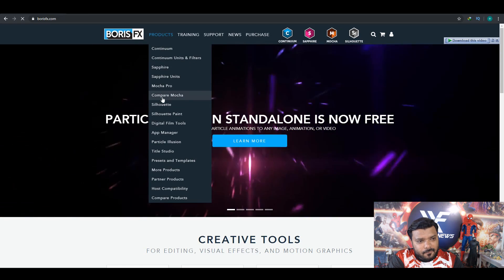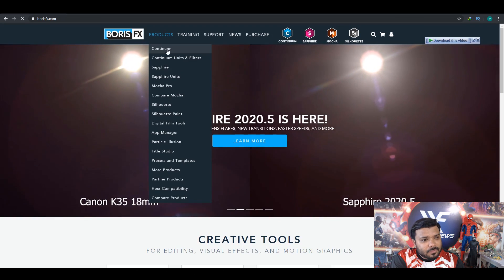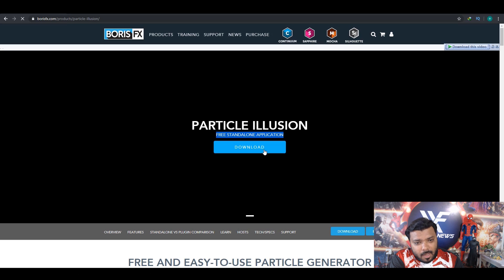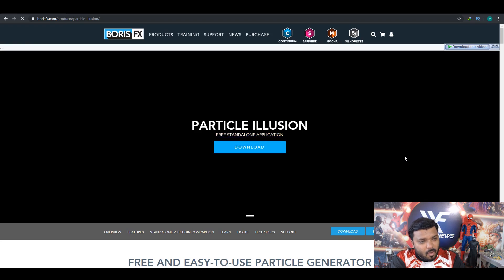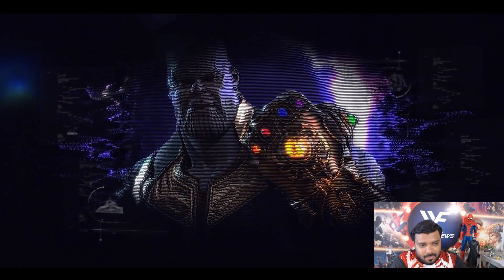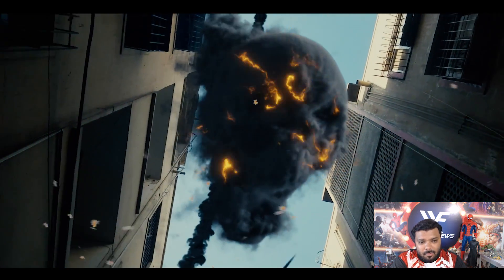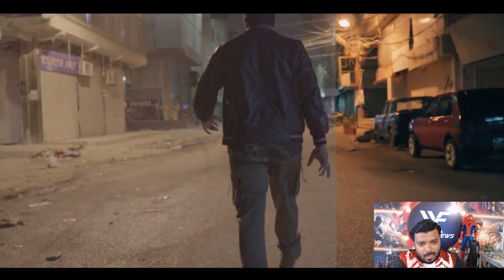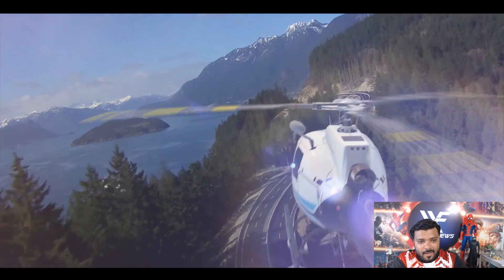3 Best Visual Effect Websites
Hi everyone hop all is well. Today i will give the information about 3 best plugins website for visual effect artist. In this video you will learn about the BorisFx plugins, Redgiant Plugins, Videocopilot Plugins